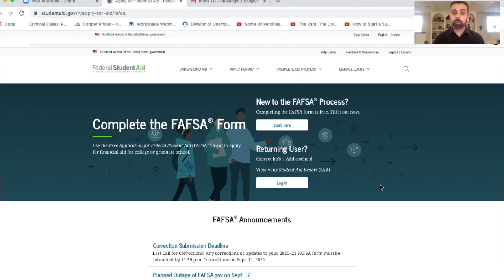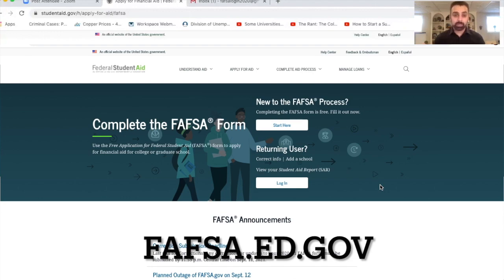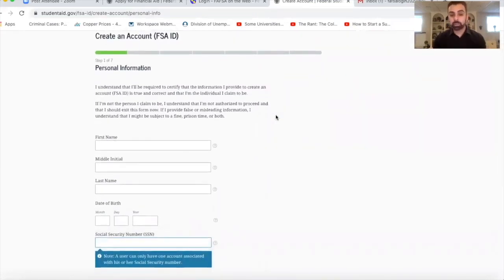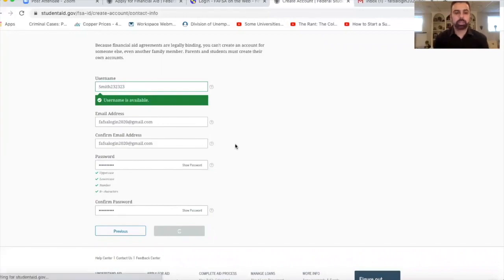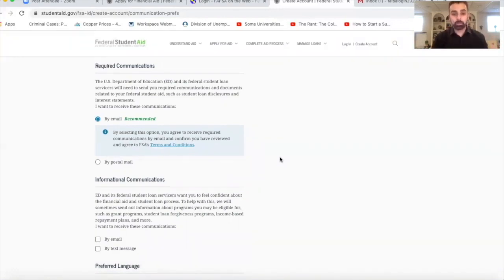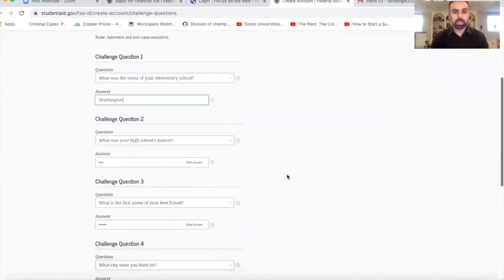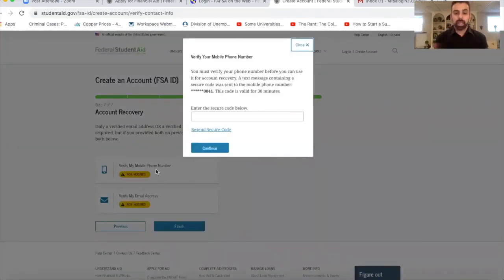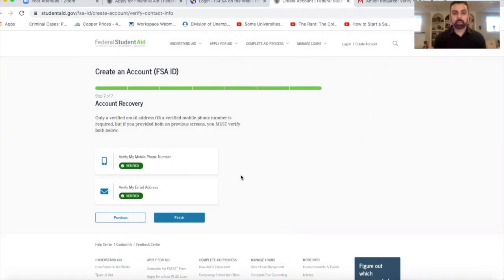How To Create The FAFSA FSA ID's A Step By Step Guide To Start Completing The Fafsa For 2021 & 2022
In this video, we walk you step by step through the process How To Create The FAFSA FSA ID's A Step By Step Guide To Start Completing The Fafsa For 2021 & 2022 to use to complete the FAFSA financial aid form for college bound students for this  We walk you step by step to be able to get the Fafsa logins you need to complete the Fafsa form so your college student can get financial aid help.Creating an FSA ID We strongly recommend you create an FSA ID, a username and password combination, that allows you to sign your FAFSA® form electronically. Your FSA ID also can be used to access the myStudentAid app, sign loan contracts, and access certain information online. While you can get your FSA ID as you’re completing the FAFSA form online, getting it ahead of time and using it to begin your FAFSA form on fafsa.gov or on the myStudentAid mobile app cuts down on errors and delays. Find out how to get an FSA ID and what to do if you forgot your FSA ID.

The Free Application for Federal Student Aid is a form completed by current and prospective college students in the United States to determine their eligibility for student financial aid. The FAFSA is different than CSS Profile, which is also required by some colleges

Important note: If you’re a dependent student, one of your parents whose information is reported on the FAFSA form will also need an FSA ID so that he or she can sign your application electronically. If your parent doesn’t have a Social Security number (SSN), your parent won’t be able to create an FSA ID (which requires an SSN). This means you’ll have to select the option to print a signature page when you get to the end of your FAFSA form on fafsa.gov (this option isn’t available in the myStudentAid app).

College Covid Vaccine Requirements The Good, The Bad & What To Expect If you get the Vaccine or not

Principia Prep has been around for almost 20 years helping families with the college process both admissions and financial aid.